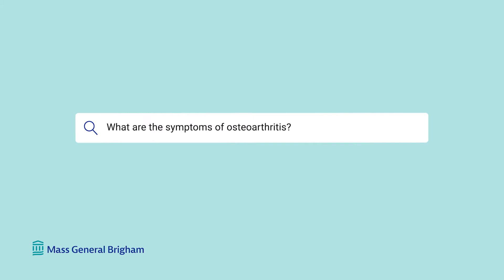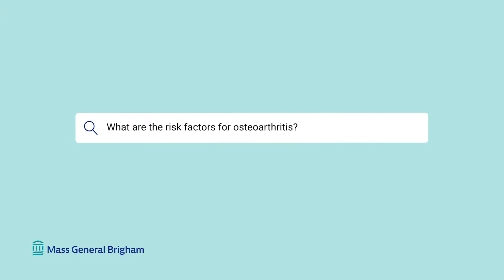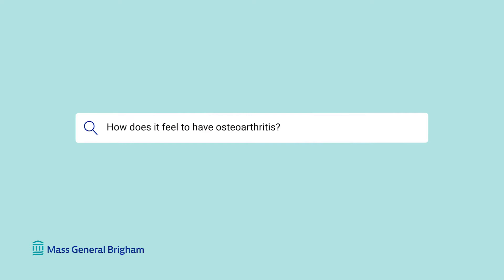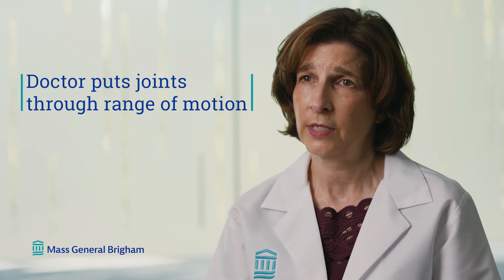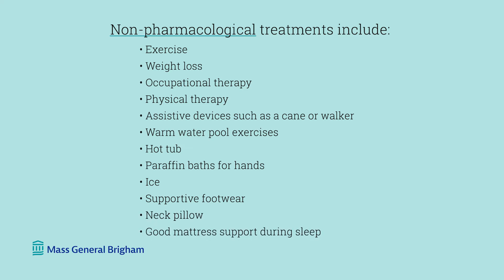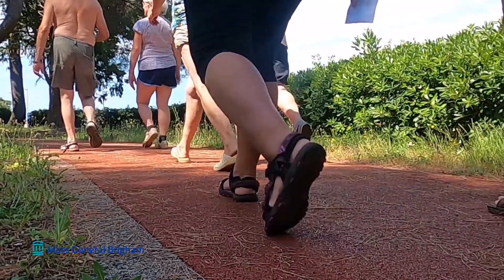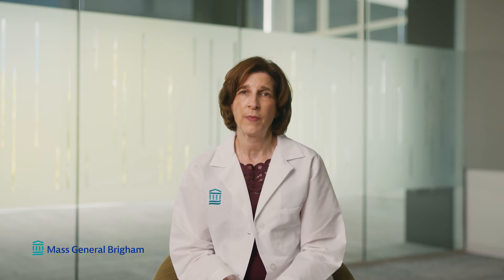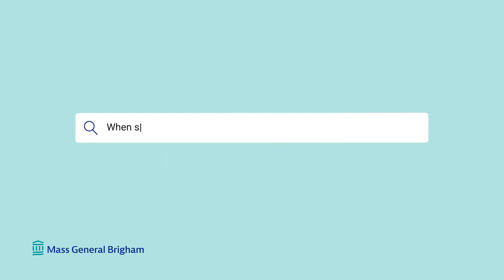Osteoarthritis: Symptoms, Risk Factors, Diagnosis, and Treatment | Mass General Brigham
What is osteoarthritis and how is it different from arthritis? What are the symptoms of osteoarthritis? Can you prevent it? Marcy Bolster, M.D. Rheumatologist and Director of the Rheumatology Fellowship Training Program at Massachusetts General Hospital and Associate Professor of Medicine at Harvard Medical School, answers common questions about osteoarthritis and discusses treatment options.

0:00 - Intro
0:19 - What is osteoarthritis?
1:13 - The Difference Between Arthritis and Osteoarthritis
1:30 - Symptoms of osteoarthritis
1:54 - What causes osteoarthritis?
2:23 - Risk Factors
2:55 - What can I do to prevent osteoarthritis?
3:18 - How does it feel to have osteoarthritis?
3:49 - How is osteoarthritis diagnosed?
4:33 - How is osteoarthritis treated?
7:11 - Pharmacological Treatments
7:48 - When should I get surgery?